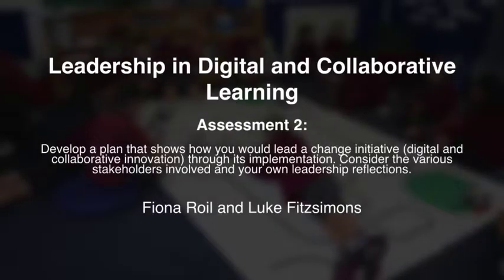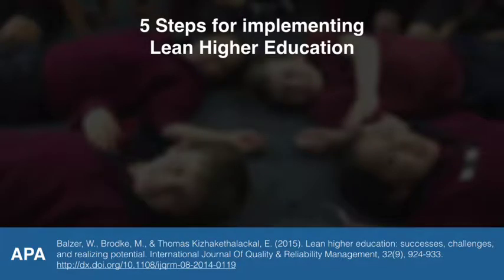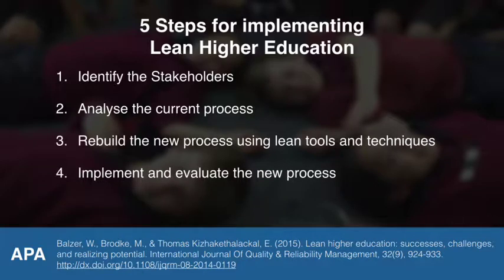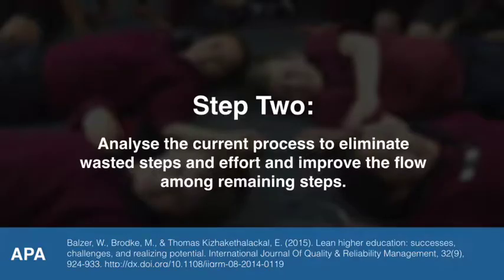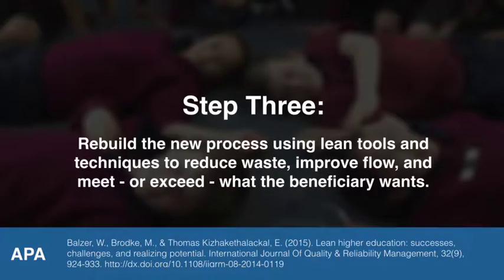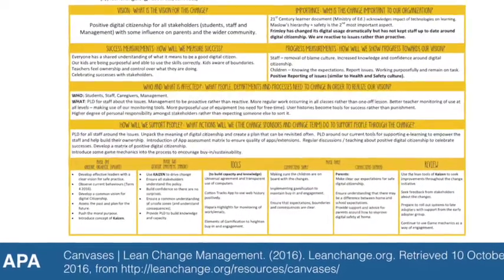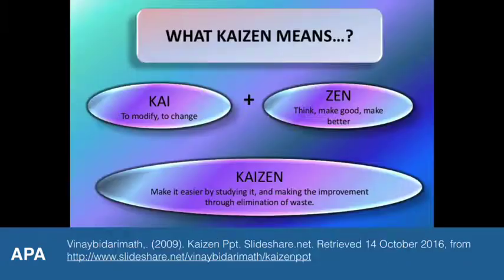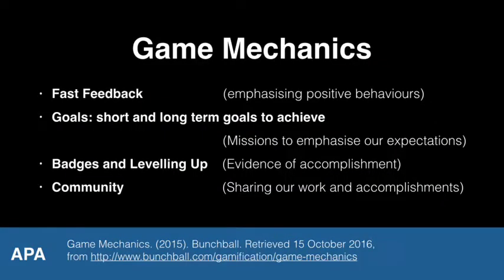Mindlab Leadership: Assignment 2 LOW